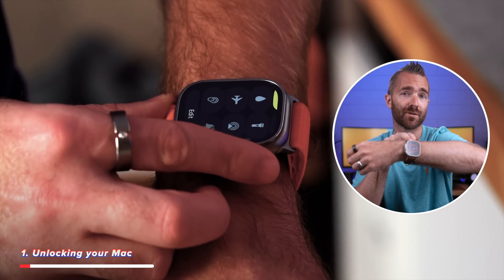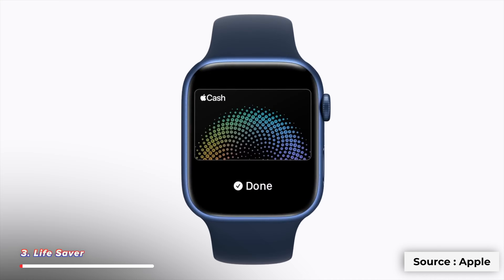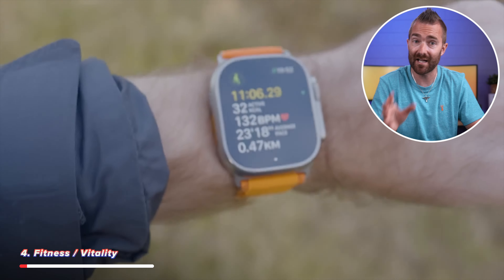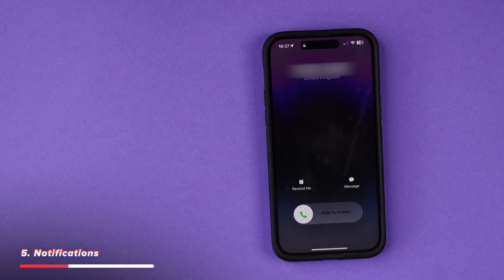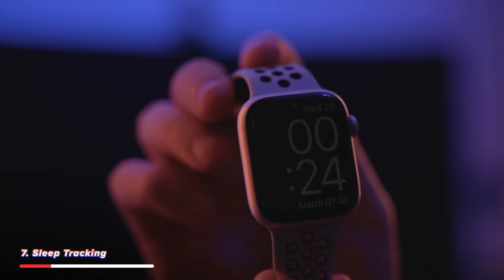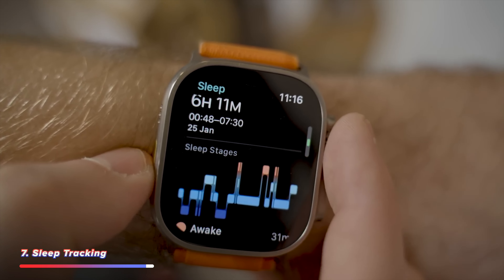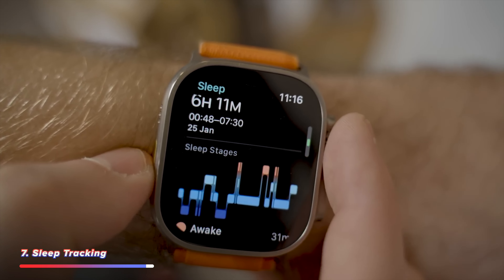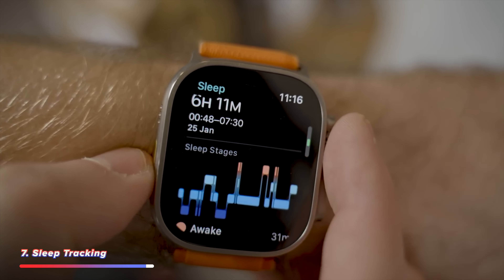10 Reasons You NEED an Apple Watch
There has never been a better time than now to own an Apple Watch. Whether it’s the Series 7 or 8, or the flagship Apple Watch Ultra, once you have one, you’ll wonder what you ever did without it! From sleep tracking to health data to just simply telling the time in a stylish way, Apple’s Watch collection has you covered!

🛒 Apple Watch Series 8
🛒 Apple Watch Ultra
🛒 INCREDIBLE Apple Watch Straps

MY TOP RECOMMENDED TECH:
💟 Fitness Tracker
💟 Sleep Tracker

🌵 NEW HERE? 🌵

--SMPOST--The Apple Watch in 2023? The Ultimate Smartwatch